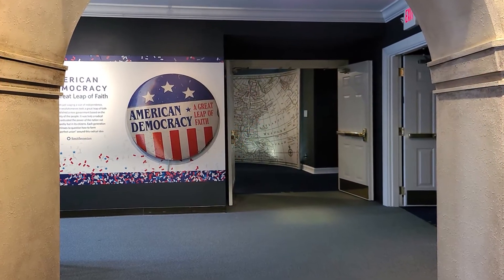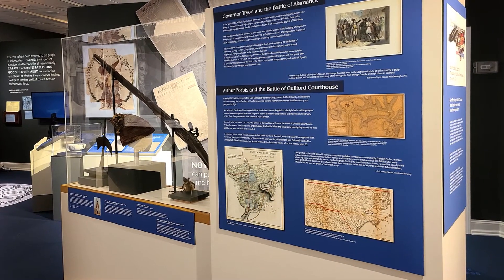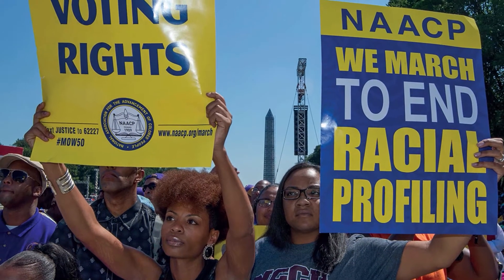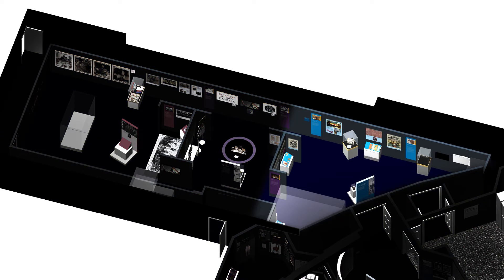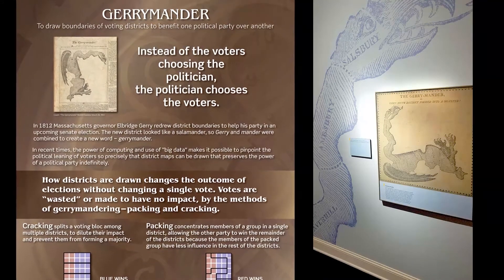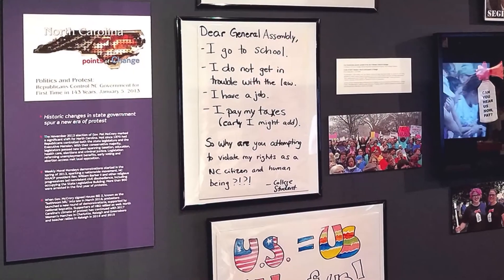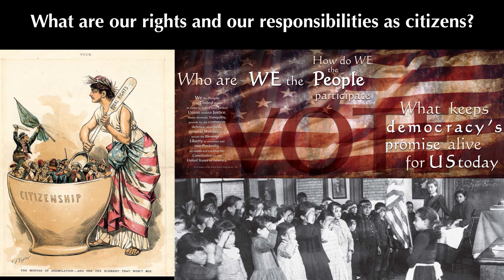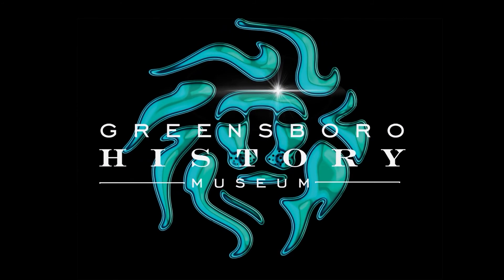Deeper Inside Project Democracy Ep 2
This is the second in a series of original videos from Greensboro History Museum that gives viewers a deeper look inside our Project Democracy: 20/20 exhibits.

by National Museum of American History

Wilmington's Lie:
The Murderous Coup of 1898 and the Rise of White Supremacy
Author: David Zucchino

Henry Frye: North Carolina's First African American Chief Justice
Author: Howard E. Covington Jr.